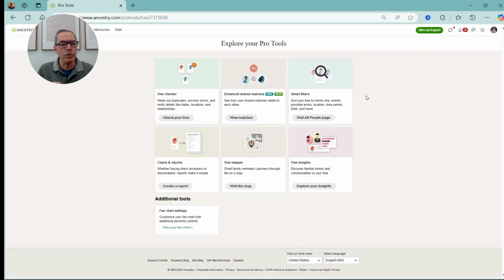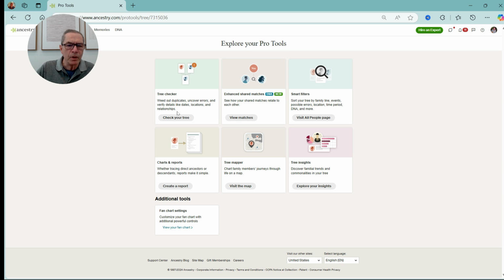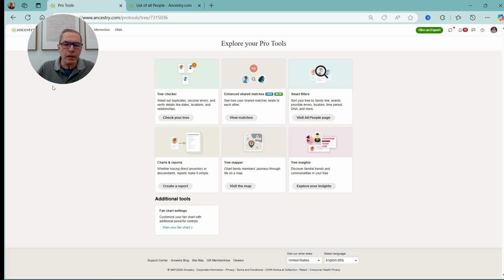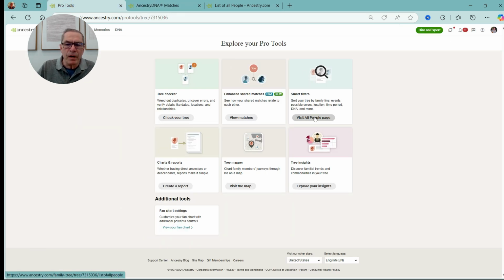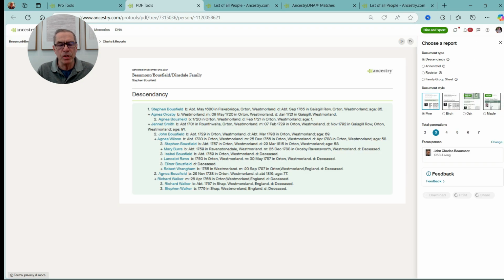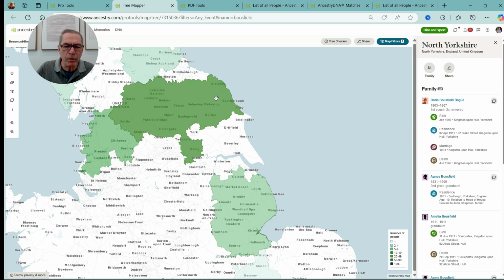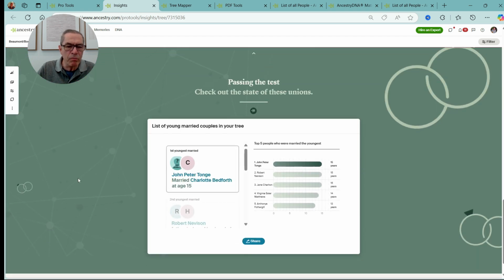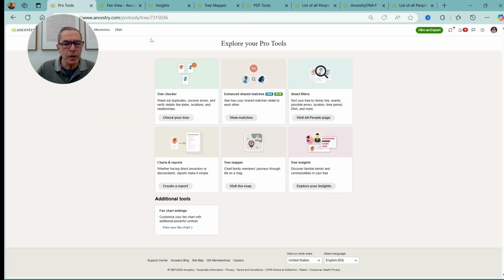A Year Later: Are Ancestry.com's Pro Tools Worth It?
Do Ancestry.com's Pro Tools live up to the hype? I'm diving in to see if these features are still worth your money one year after their release. In this video, I'll revisit what Pro Tools offers, what's changed (if anything), and whether they truly add value to your genealogy research. If you're curious about my original thoughts, you can find links to my previous videos in the description below.

From Tree Checker to Enhanced Shared Matches, we’ll evaluate whether these features live up to expectations after 12 months and whether they justify the extra cost. Given that there haven't been significant updates, I'm not redoing last year's video—but this honest review will help you decide if Pro Tools are worth your investment today."